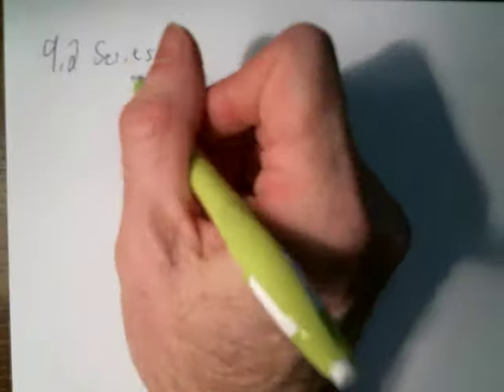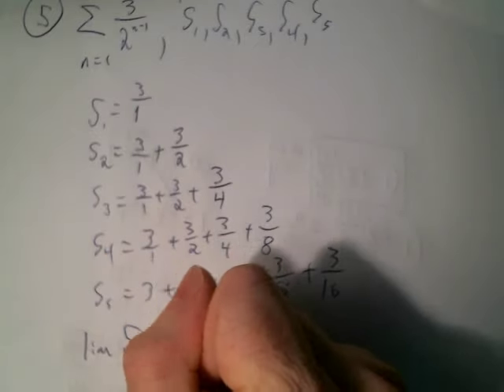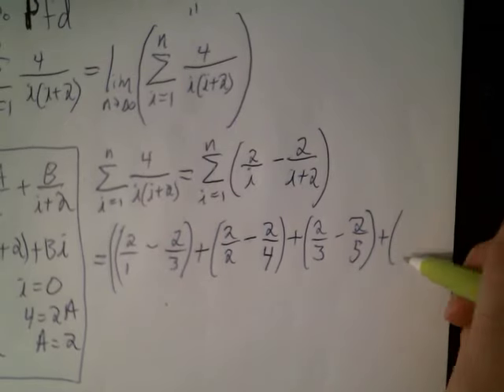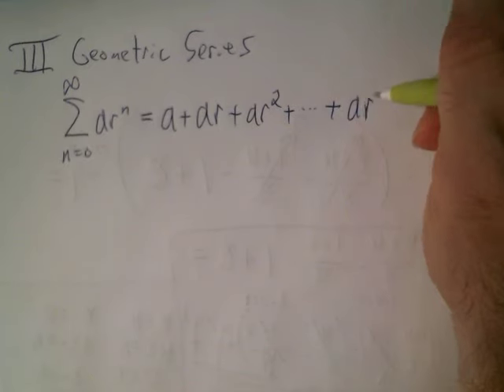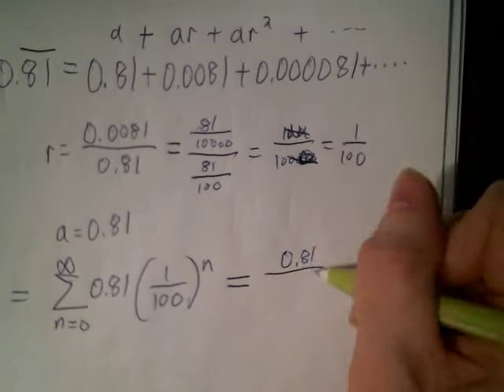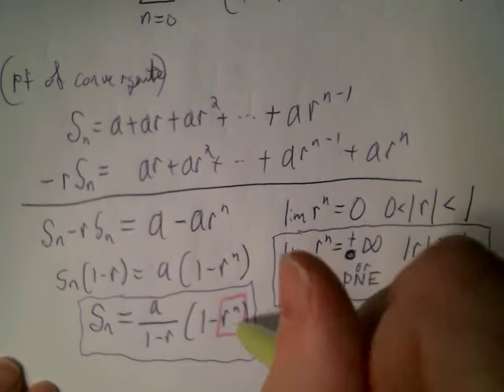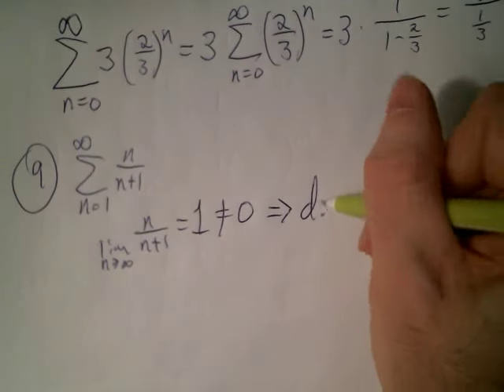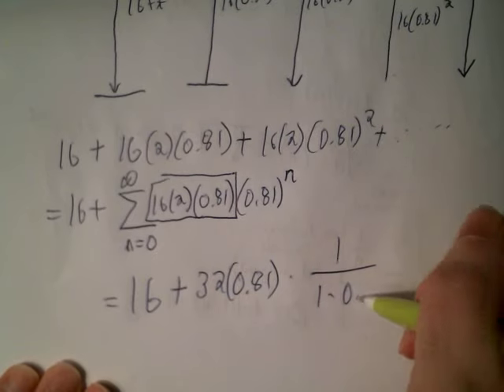1620 9 2